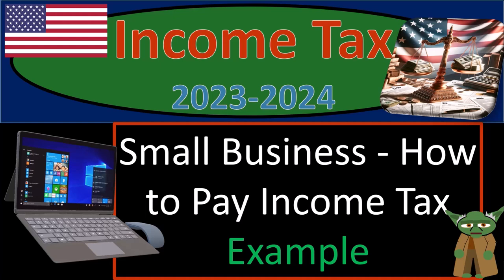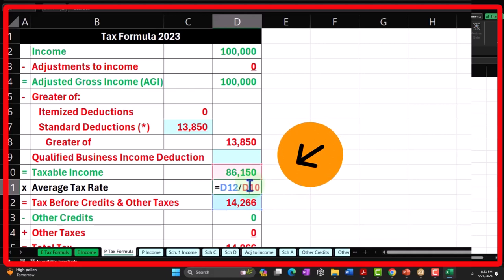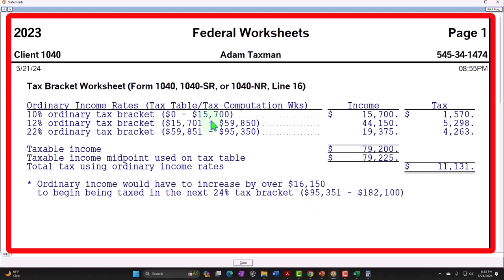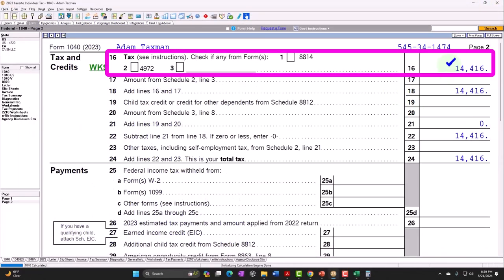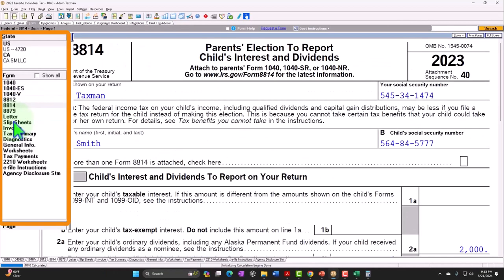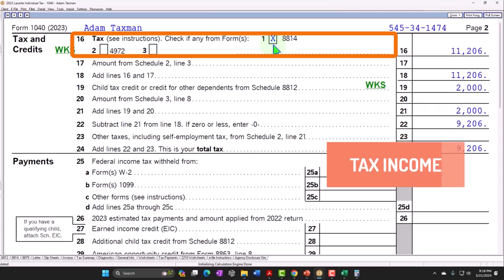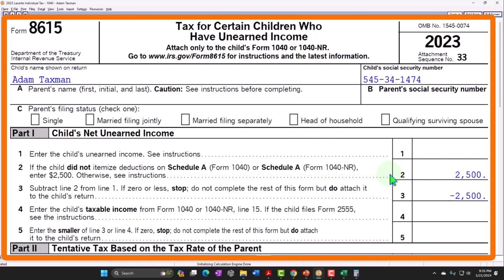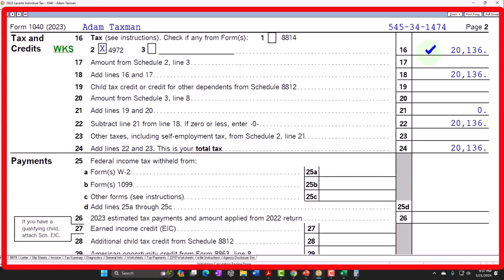Small Business - How to Pay Income Tax Example 7250 Tax Preparation 2023-2024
Small Business - How to Pay Income Tax Example
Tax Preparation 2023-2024